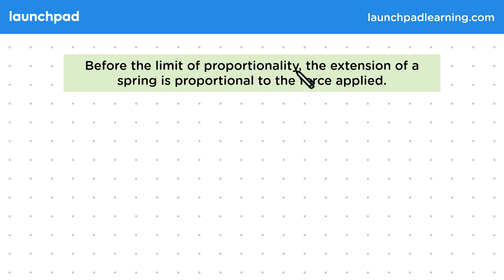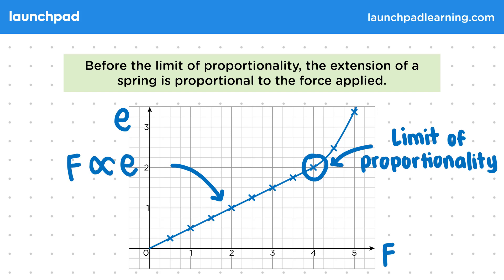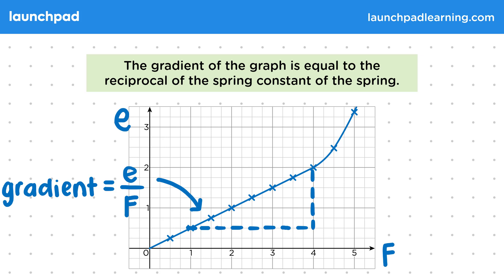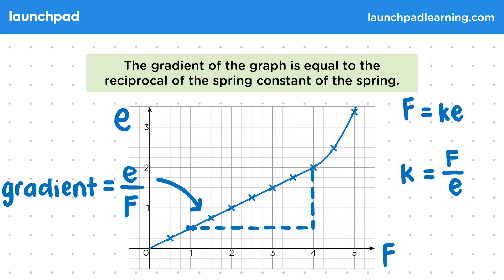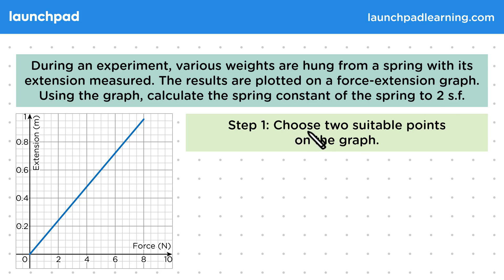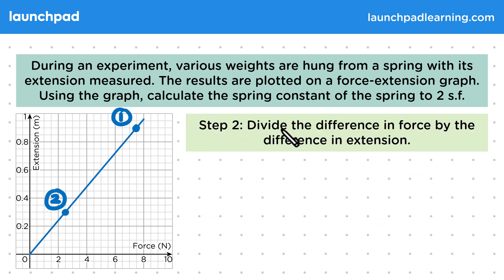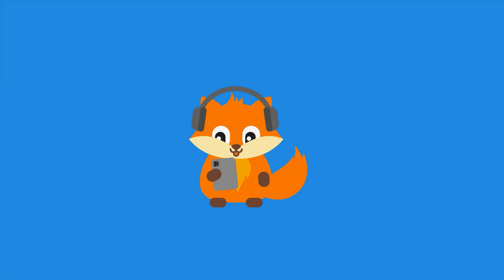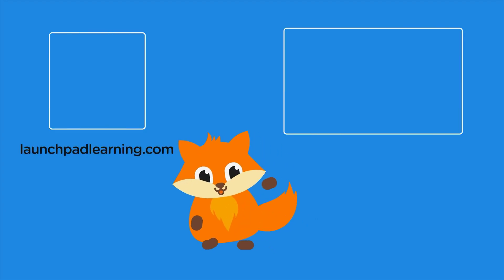Force-Extension Graph Worked Example - GCSE Physics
🦊 In this GCSE Physics video, we explain how a force-extension graph can be used to determine the spring constant, with the force on the x-axis and extension on the y-axis. The gradient of the graph before the limit of proportionality is the reciprocal of the spring constant, and it can be calculated by finding the difference in force and extension. The video also demonstrates how to calculate the spring constant from a graph using two suitable points and applying the formula F/E.